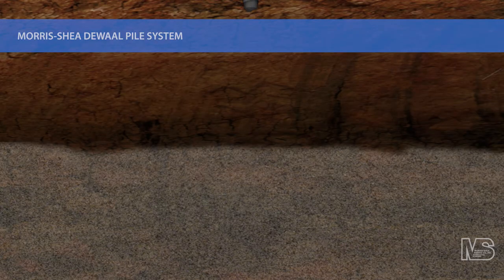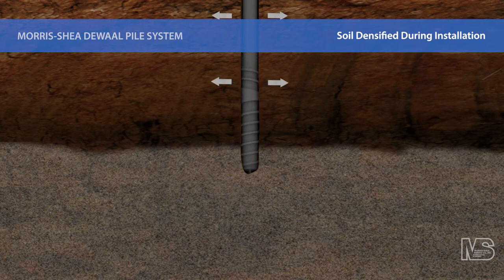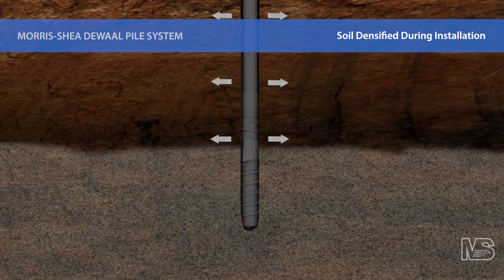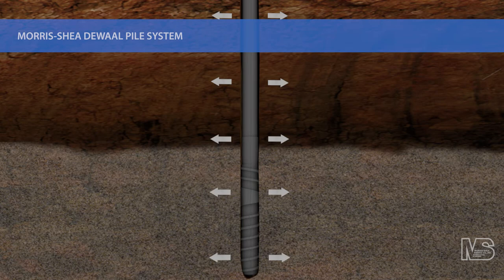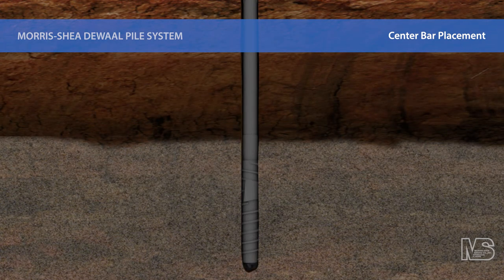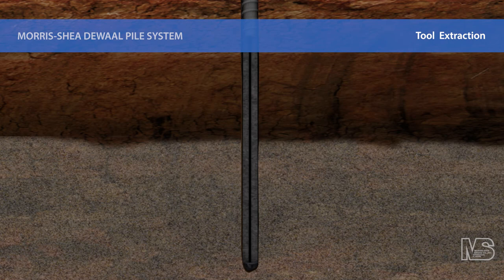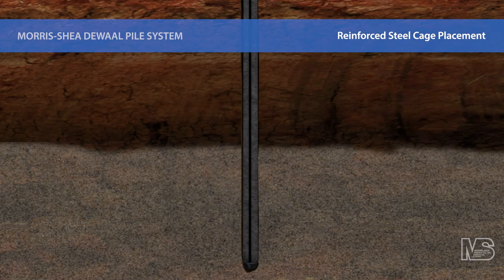Morris-Shea DeWaal Pile Animated Video Short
Ninetimes created a video for geotechnical contractor Morris-Shea that features their patented  DeWaal® Pile System with a combination of live action jobsite video and 3D animation. This video short presents the below ground drilling animation only.